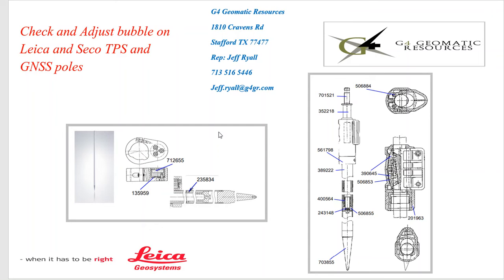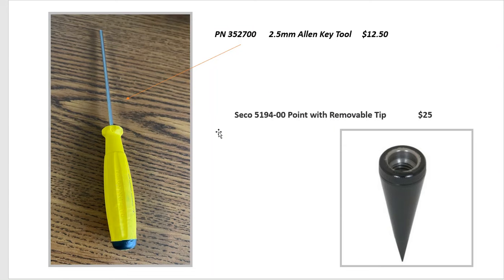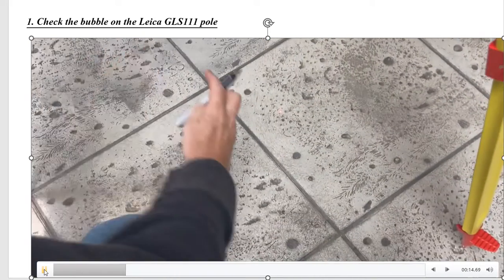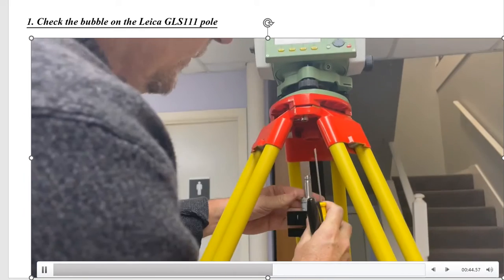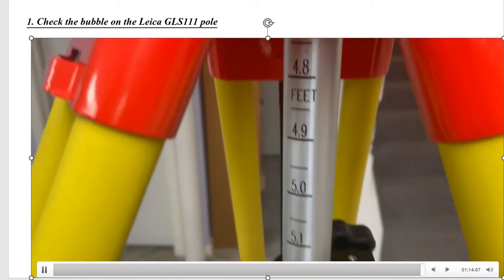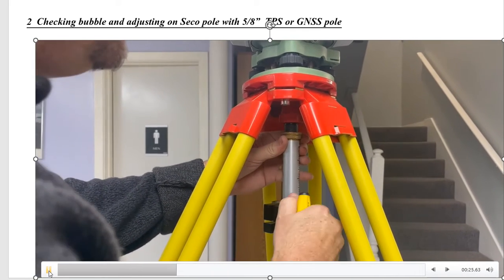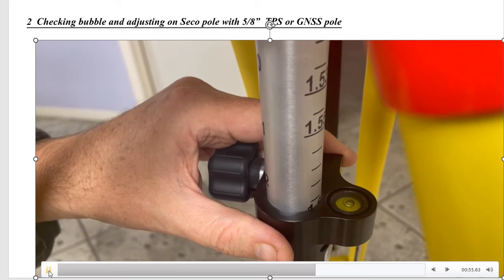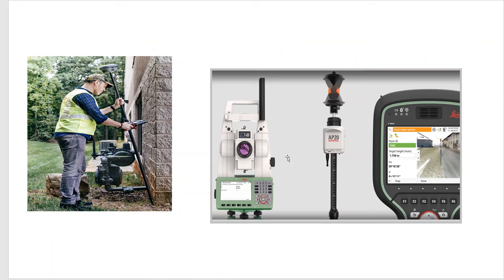How to Adjust the Level bubble on a Leica TPS and Seco GNSS survey pole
Overview of field procedure using a Leica total station with laser plummet to check the level bubble on a rod, and how to quickly check to ensure bubble is good and also how to adjust bubble in field.

If the bubble is out of adjustment (due to field use or being bouncing in back of truck) a rod elevate to 2 meters (6.5 feet) could be off in range on 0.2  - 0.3 feet (0.1m) or more: so important to check bubble on your rod to ensure field data to good.

Some clients will do this everyday, on a check shot shot in the point then rotate 180 degrees and shoot in and inverse to check.